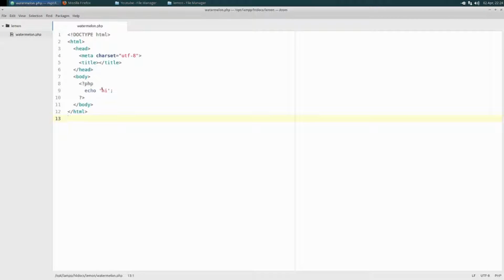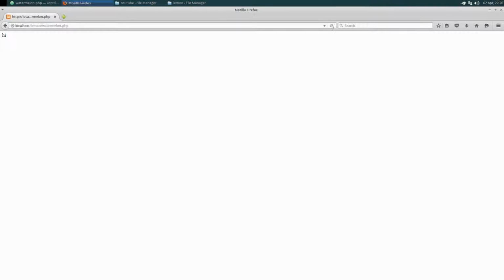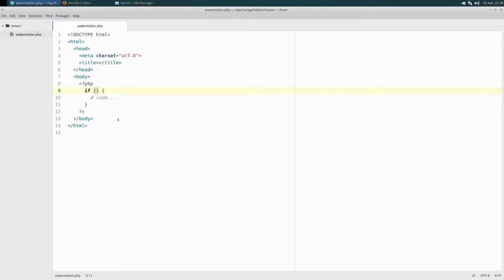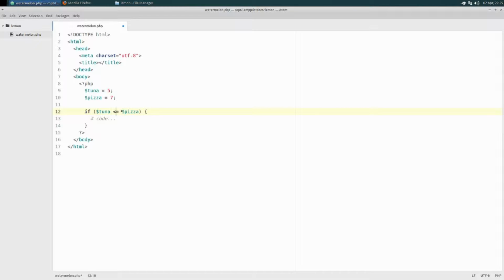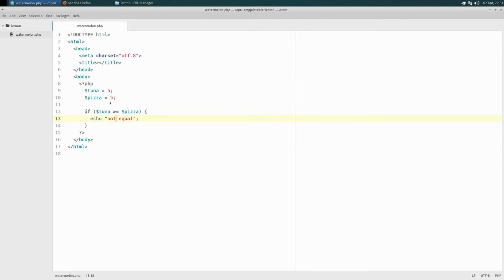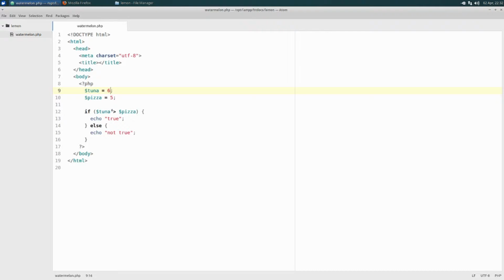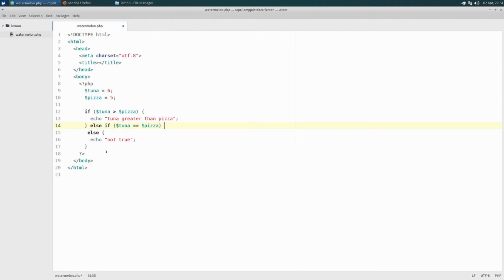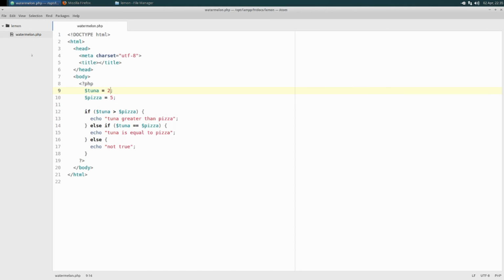The Coding Of The Inter-Webs - Episode 6 - Variables, If, Else, And Else If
In this episode, I show how to declare variables and use if, else, and else if statements.